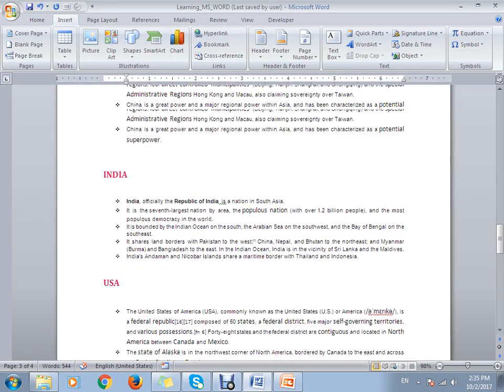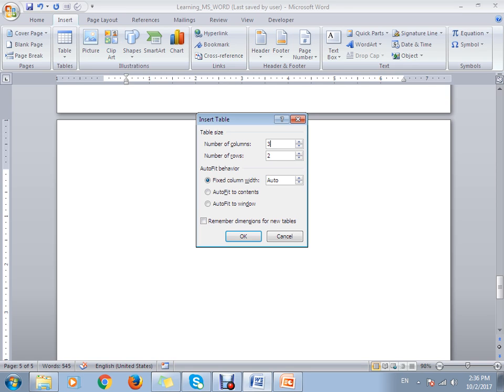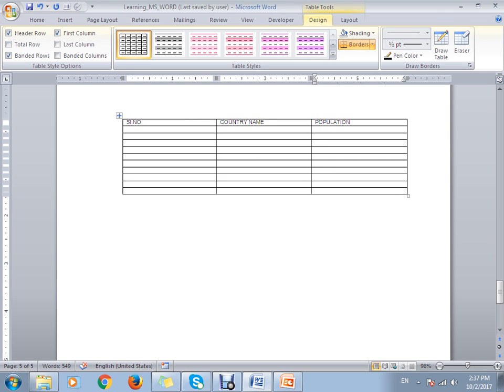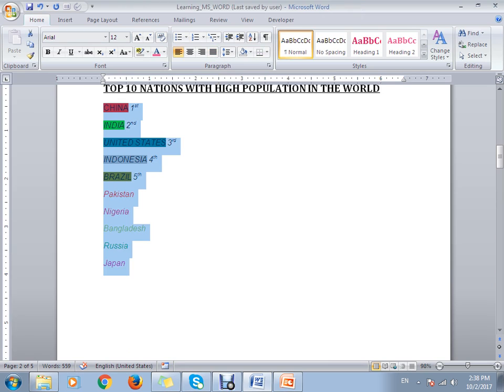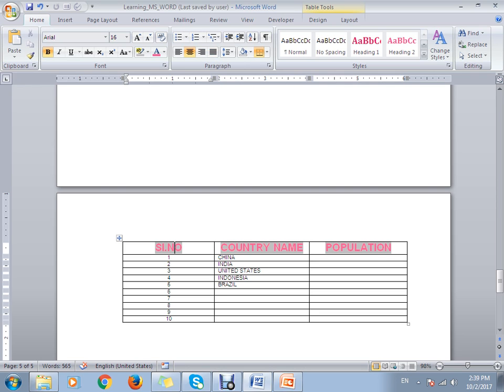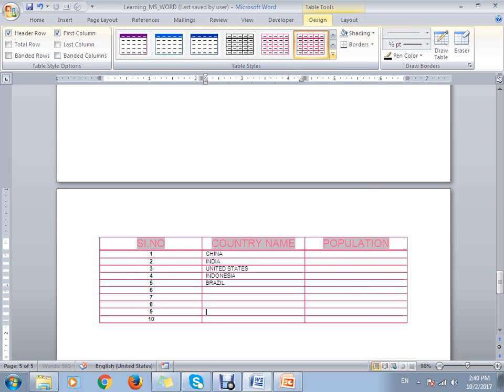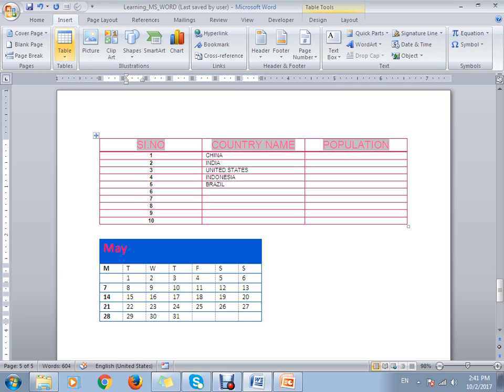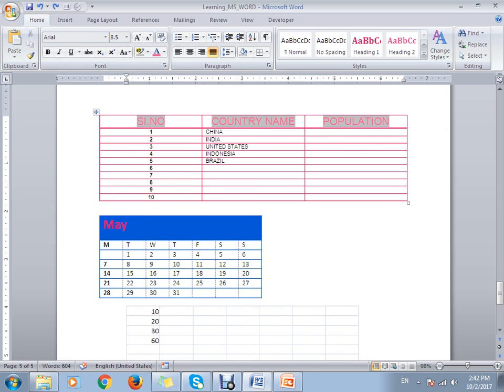Tables in MS Word,Microsoft Word Basics Part 13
Microsoft Word Basics Part 13 Tables in MS Word,In this video you will learn about tables in detail ,you know about how to insert a table, how to update existing table in ms word and also how to delete a existing table in ms word.